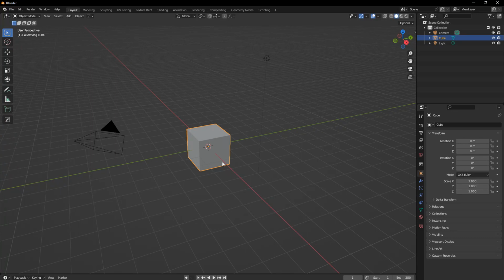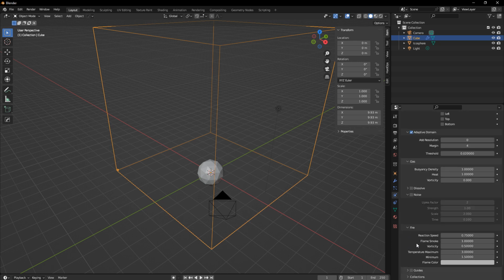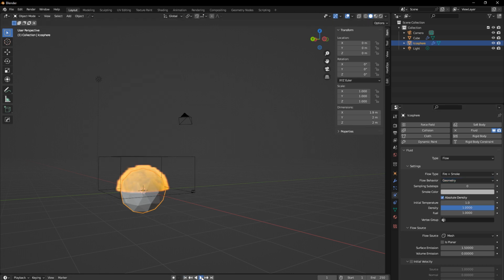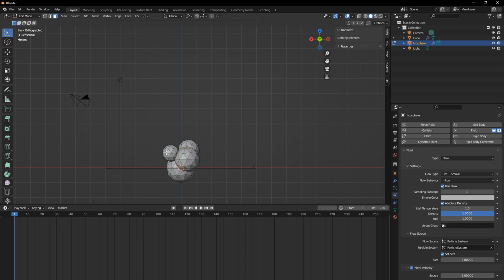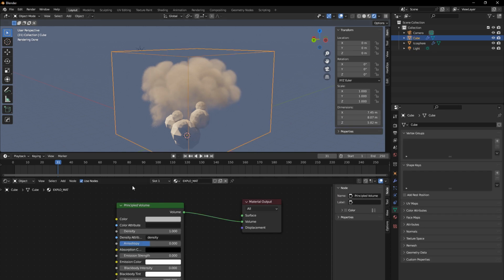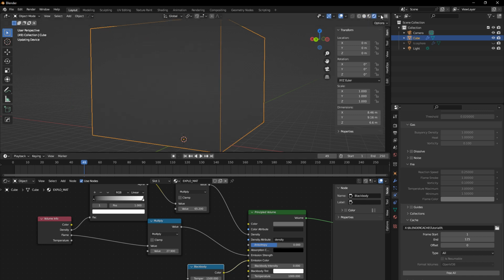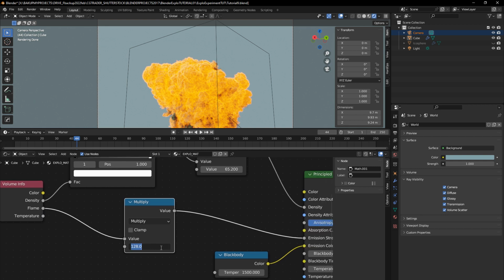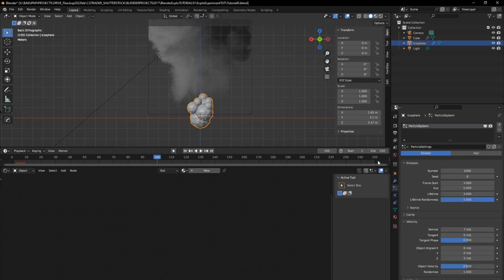BLENDER MANTAFLOW EXPLOSION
In this video I show a very basic workflow for Mantaflow explosions.